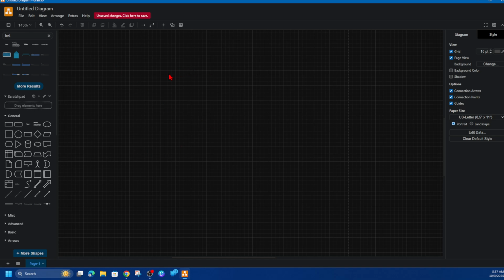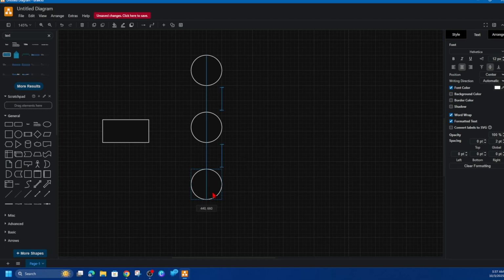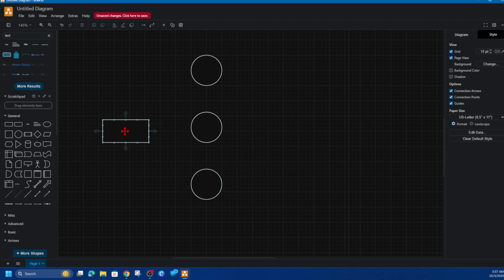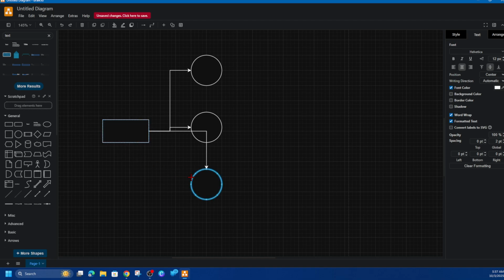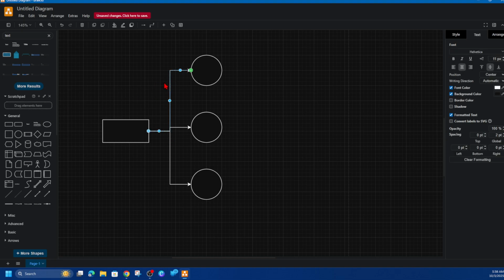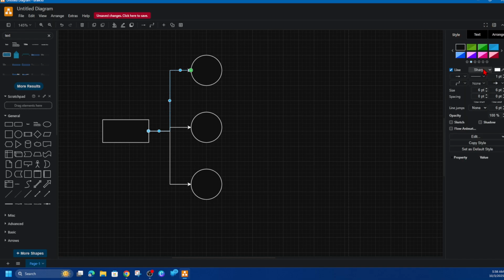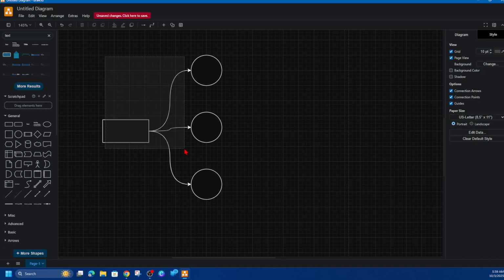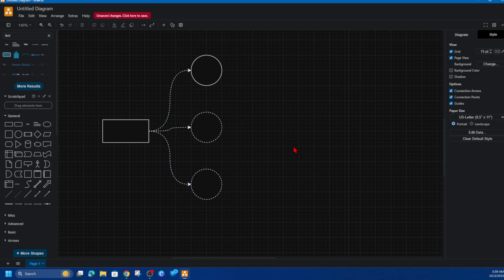How To Add Arrow Connectors In draw.io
Need to connect shapes with arrows in draw.io? In this quick tutorial, I’ll show you exactly how to add arrow connectors, customize their direction, and adjust the layout to make your diagrams clear and professional. Perfect for flowcharts, mind maps, and technical visuals.